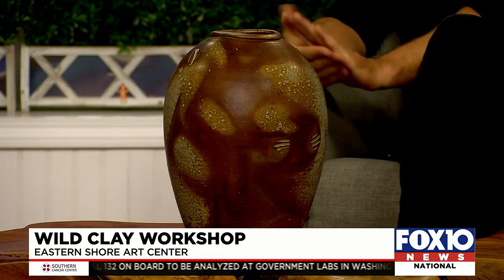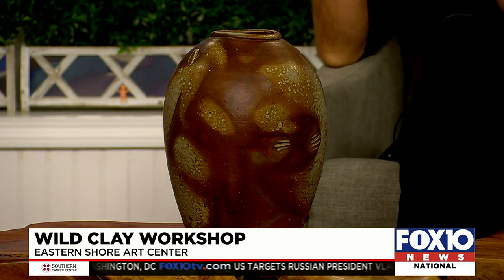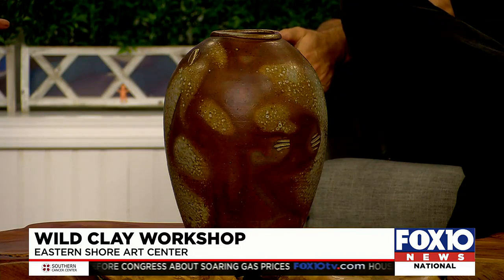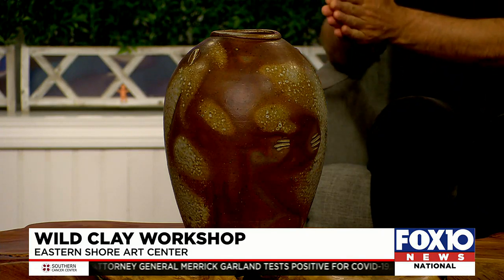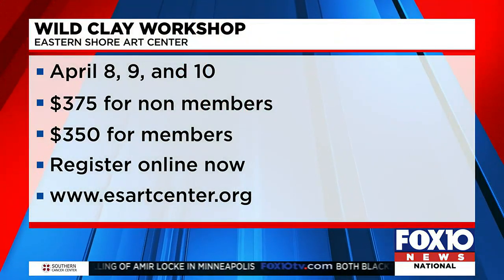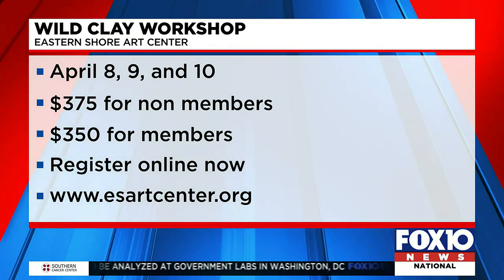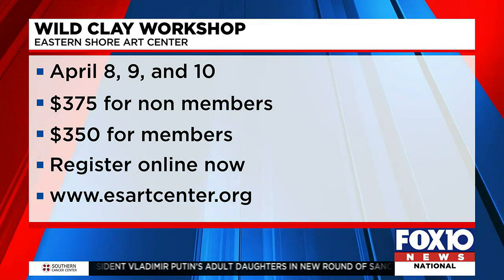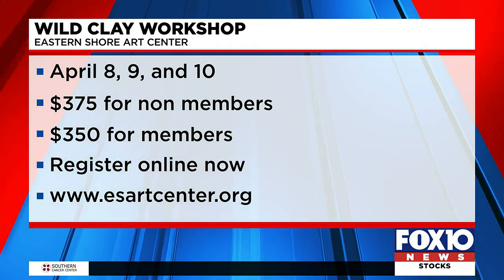ESAC's Wild Clay Workshop lets you tap into your creative side